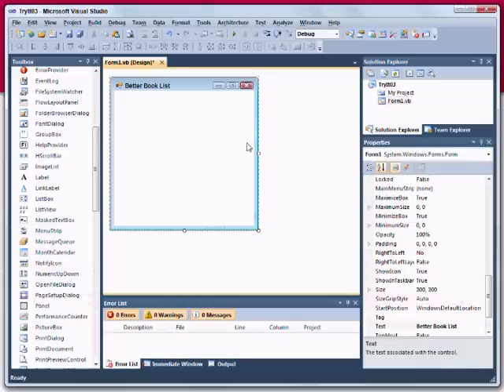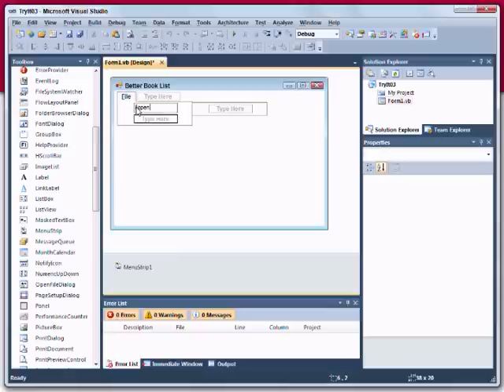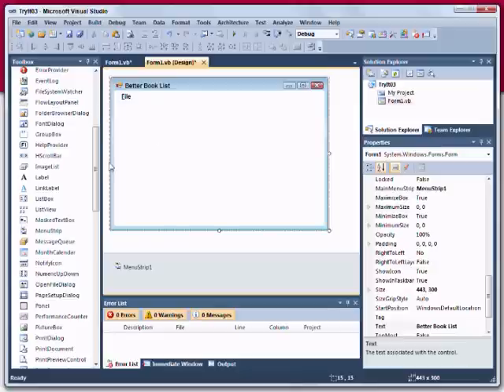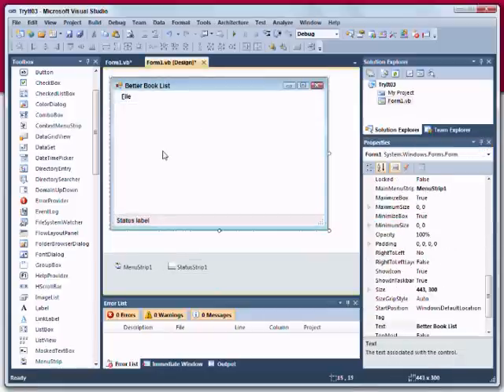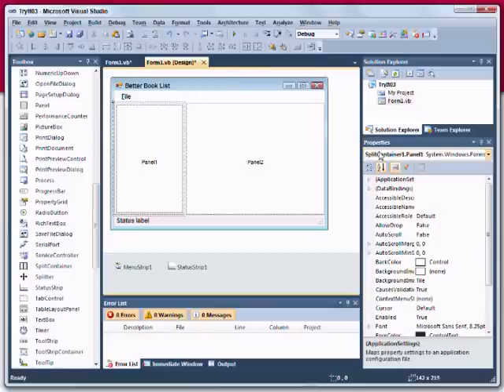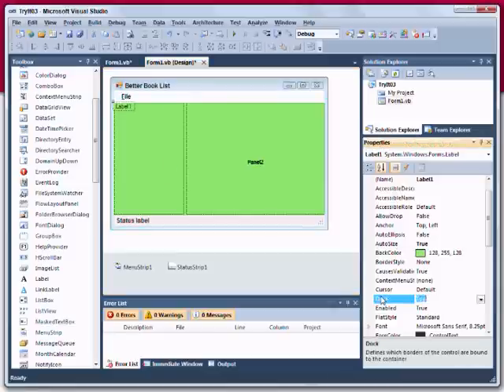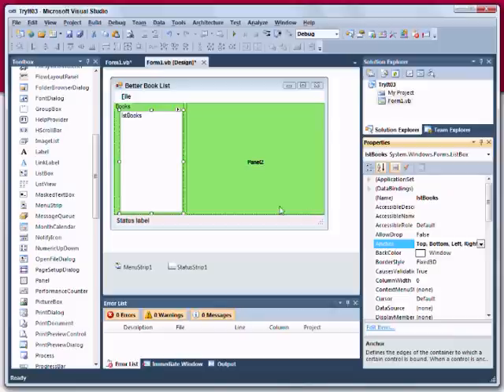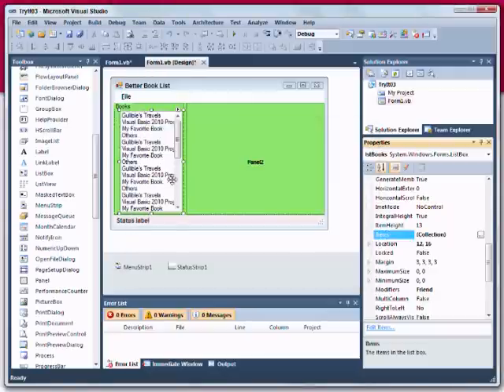Making controls arrange themselves in Visual Basic, Part 1 of 2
A compressed version (part 1 of 2) of the screencast for Lesson 3 in the book "Stephens' Visual Basic Programming 24-Hour Trainer." Visual Basic expert Rod Stephens shows how to make controls arrange themselves on a Visual Basic form. In this video, he builds a form containing a MenuStrip, StatusStrip, Splitter, ListBox, GroupBox, PictureBox, Labels, and TextBoxes. He demonstrates the Dock and Anchor properties to make controls resize themselves as the form resizes, and shows how to use the PictureBox's SizeMode property to make it display an image as large as possible without distorting it.